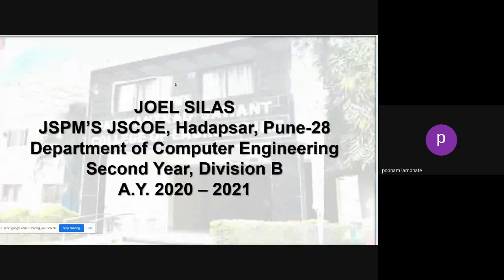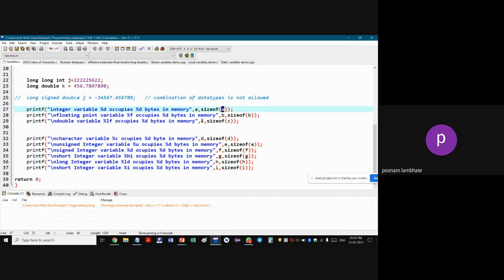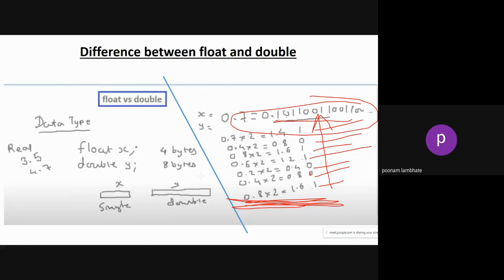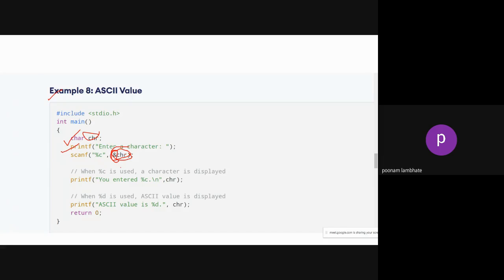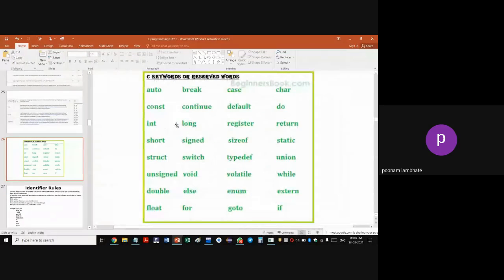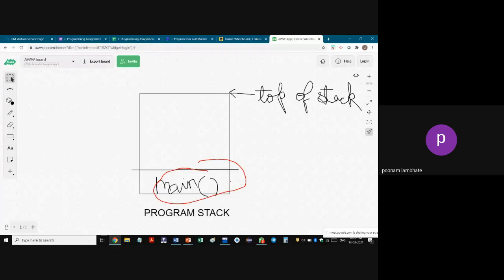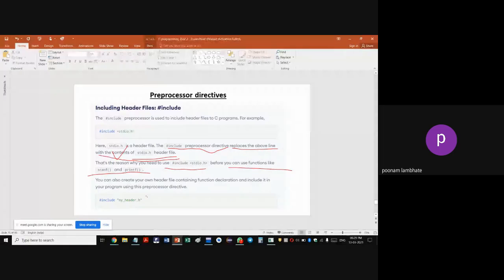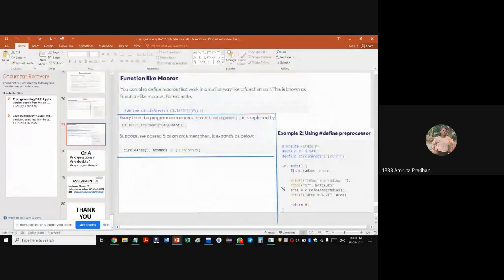Day 3 Unit 2 Part 2 Fundamentals of C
1) A quick recap/revision of 2
nd Unit (1st session) we have seen basics of C language till yet.

2) Discussed Boolean and string data types.

3) Seen More Demonstrative Programs for more clear understandingbased on basic data types discussed earlier.

4) Discussion about ASCII codes and seen ASCII table.

5) Basic program seen of ASCII value to be displayed of any character.

6) Seen – What are Constants in C Language?
User Input and Output Functions.
List of place-holders / type specifiers used for various data types while printing the value of variable.

7) Discussed Keywords/Reserved words in C language.

8) Seen Identifier Rules for naming the variables in C.

9) Discussed about Program Stack -like where functions and variables are
stored in memory and how the space is freed from memory after their
execution.

10) Seen about Pre-processor directives & Macros definition in C lang.